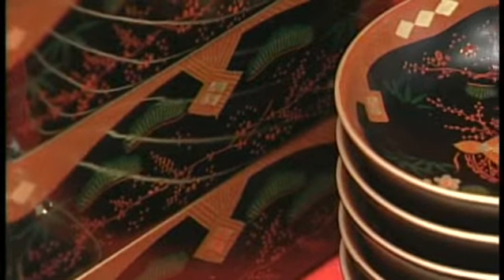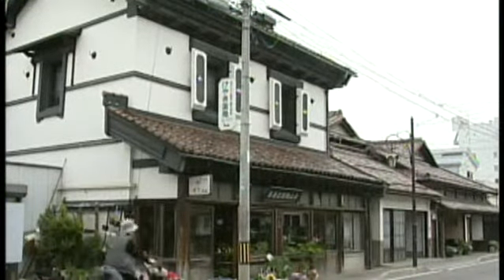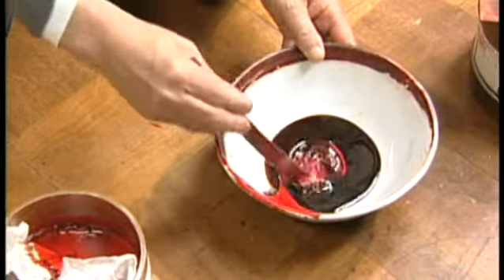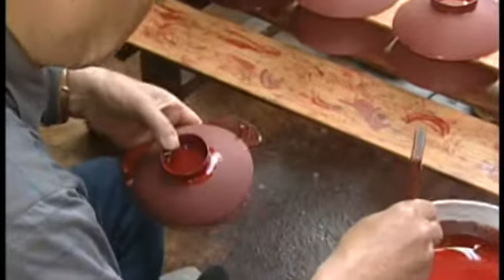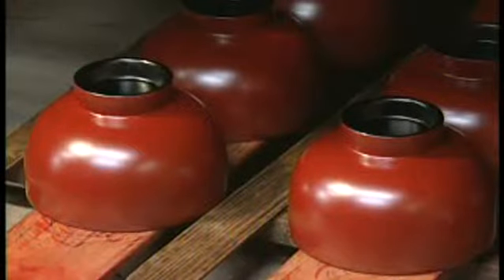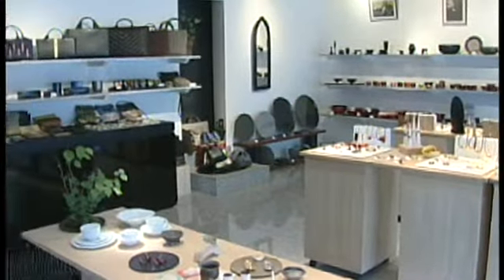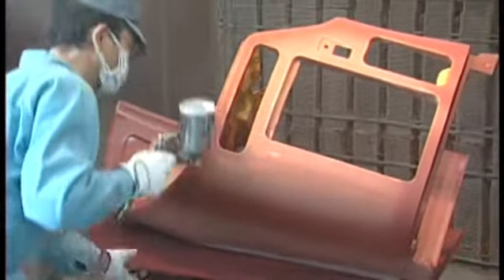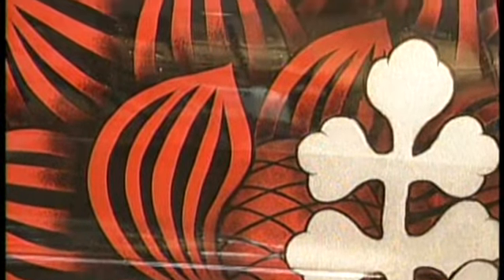Teachers Return to Home: JET 2011 (4/4)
JET PROGRAMME
The Japna Exchange and Teaching Programme.

JET Alumni Association of British Columbia and Yukon (JETAABC)

The Japan Exchange and Teaching (JET) Programme, now in its 25th year, is aimed at promoting grass-roots international exchange between Japan and other nations. The number of countries sending participants has risen over the years, as has the number of participants. In 2011, the Programme has welcomed 4,330 participants from 39 countries.

No matter where you go in Japan today, you will find JET participants developing strong relationships with their local communities through foreign language education and international exchange activities. After completing their time on the Programme, many former JET participants use their experiences in Japan to continue enhancing relations between Japan and their home countries.

The Council of Local Authorities for International Relations (CLAIR) administers the JET Programme in cooperation with local government organisations; the Ministry of Internal Affairs and Communications (MIC); the Ministry of Foreign Affairs (MOFA); and the Ministry of Education, Culture, Sports, Science and Technology (MEXT). CLAIR provides support for both JET Programme participants and their contracting organisations by arranging each JET participant's arrival, holding orientation seminars, as well as providing counselling and distributing a wide variety of essential resource materials and information.

The JET Programme has gained high acclaim both domestically and internationally for its role in advancing mutual understanding and for being one of the world's largest exchange programmes. We hope many more individuals and regions will participate on the JET Programme during the 21st century so that even more progress can be made in the internationalisation of our local communities.